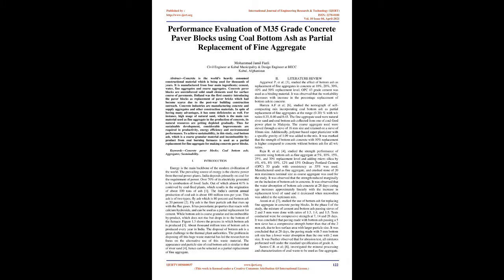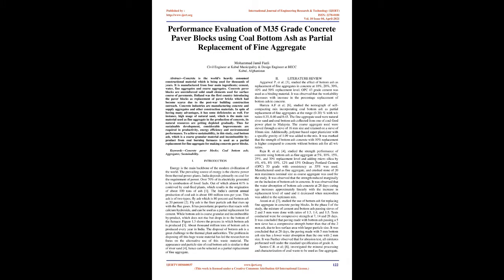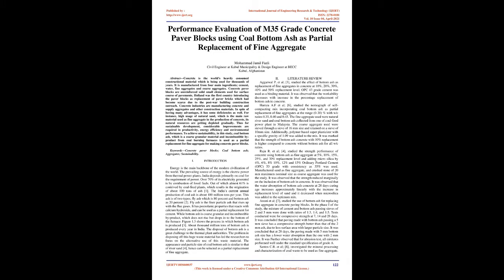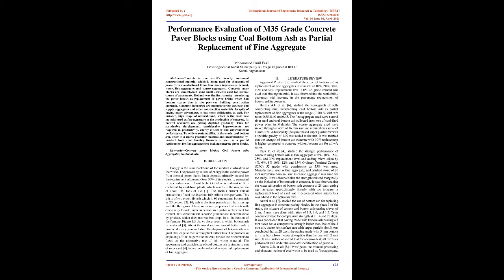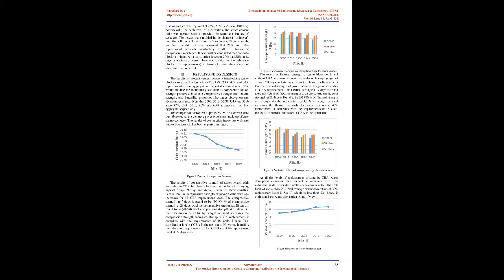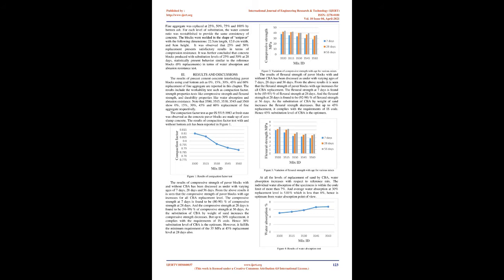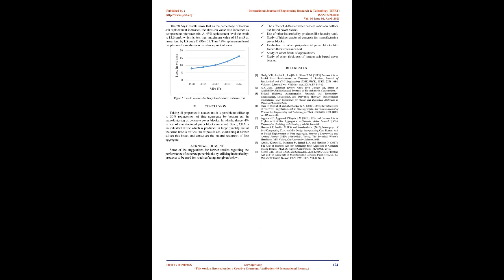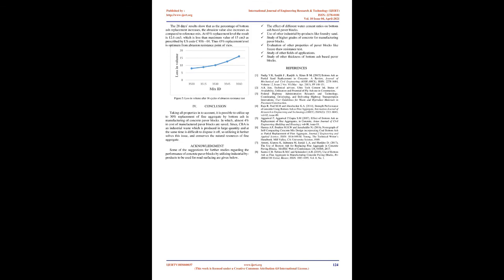Performance Evaluation of M35 Grade Concrete Paver Blocks using Coal Bottom Ash as Partial..........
👇Download Article👇

IJERTV10IS040037
Performance Evaluation of M35 Grade Concrete Paver Blocks using Coal Bottom Ash as Partial Replacement of Fine Aggregate

Mohammad Jamil Fazli

Concrete is the worlds heavily consumed constructional material which is being used for thousands of years. It is manufactured from four main ingredients; cement, water, fine aggregates and coarse aggregates. Concrete paver blocks are unreinforced solid small elements used for surface course of pavements. Holland was the first country introducing the paver blocks as replacement of paver bricks which had become scarce due to the post-war building construction outreach. Concrete industries are manufacturing concrete and supply aggregates and other construction materials. In spite of having many advantages, it has some deficiencies as well. For instance, high usage of natural sand, which is the main raw material used as fine aggregate in the production of concrete, its natural resources are getting depleted gradually. Thus for sustainable development, considerable improvements are required in productivity, energy efficiency and environmental performance. To achieve sustainability, in this study, coal bottom ash, which is a coarse granular material and incombustible by- product from coal burning furnaces is used as a partial replacement for fine aggregate for making concrete paver blocks.